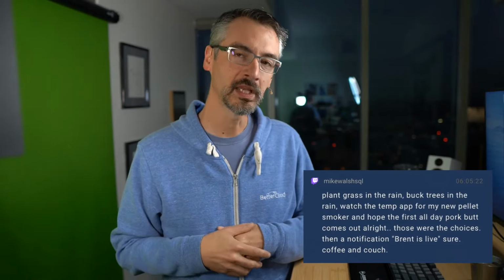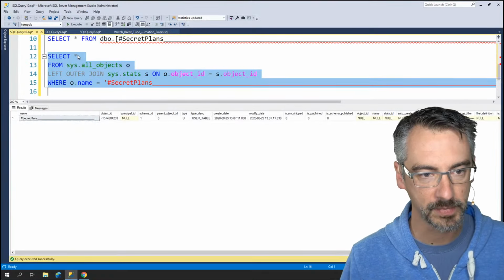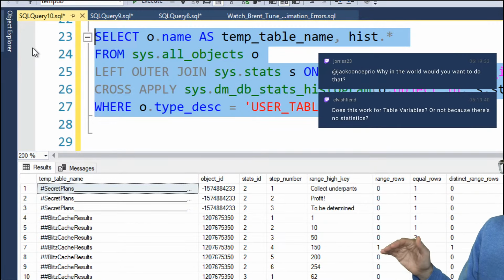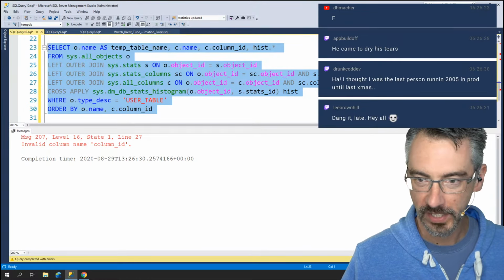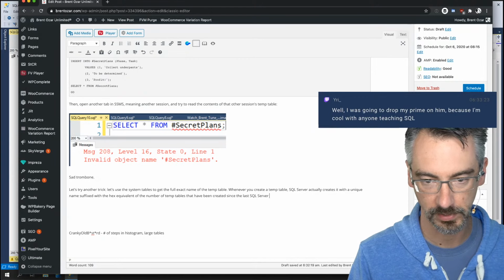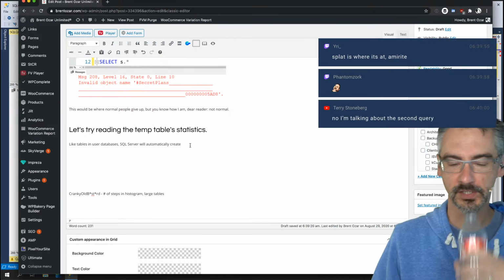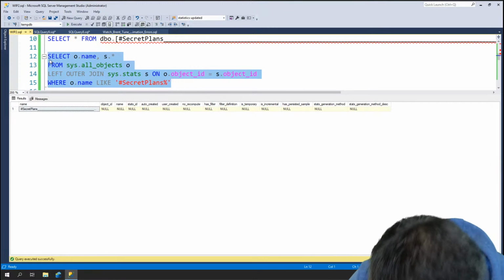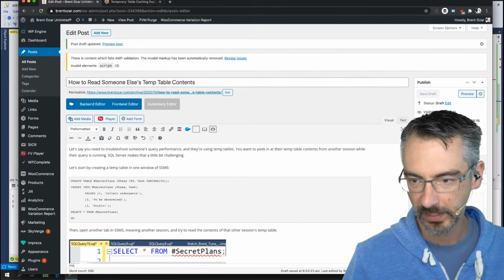How to Read Someone Else's Temp Table - then Watch Brent Tune Queries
First hour of the stream: writing a blog post on how to read someone else's temp table contents in Microsoft SQL Server. Second hour: Watch Brent Tune Queries at SQL Saturday Oslo, remote webcast.